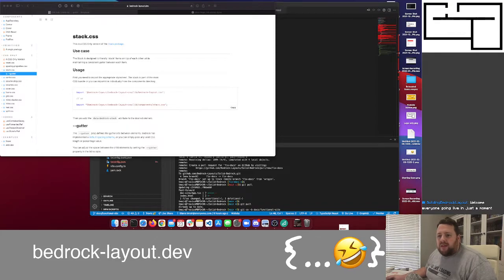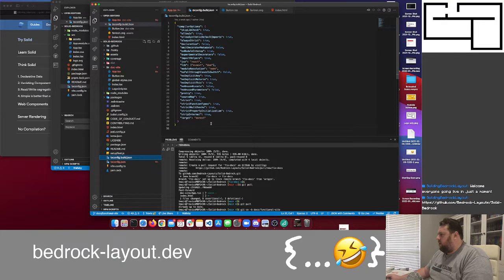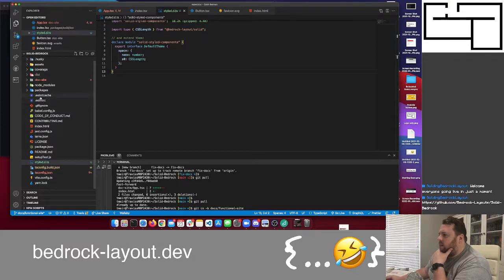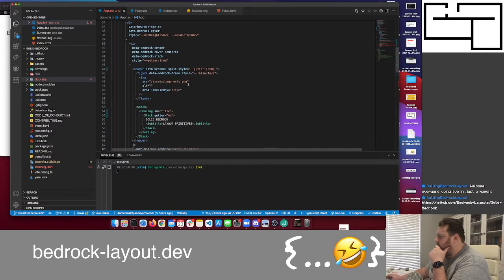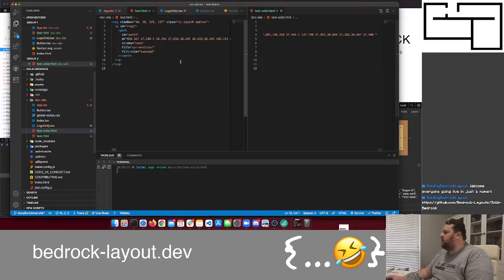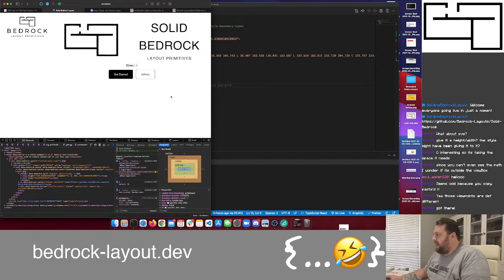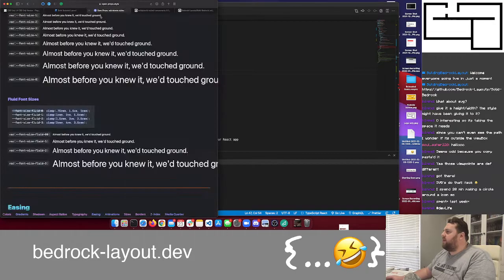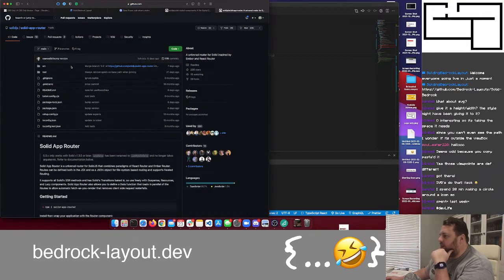Let's start working on the solid.js port of Bedrock Layout